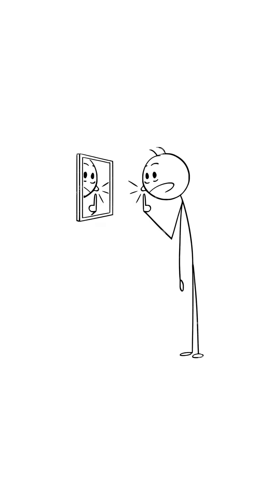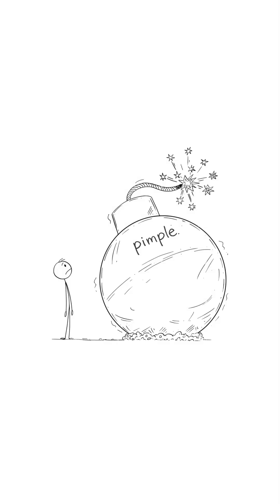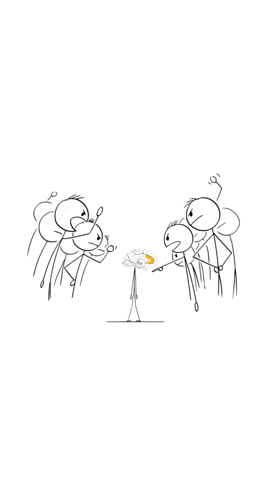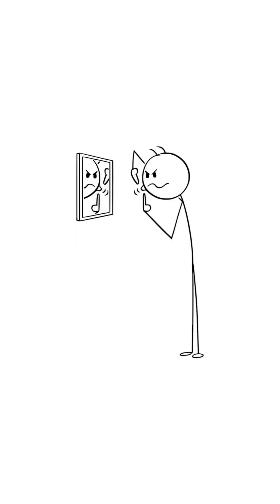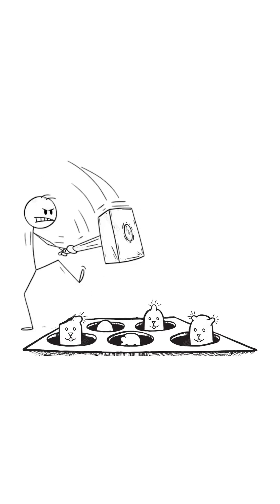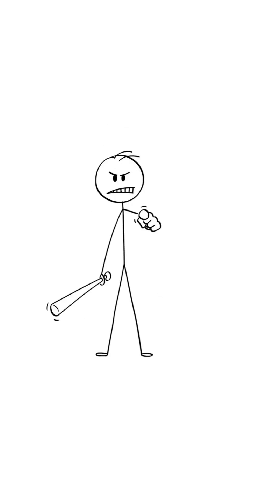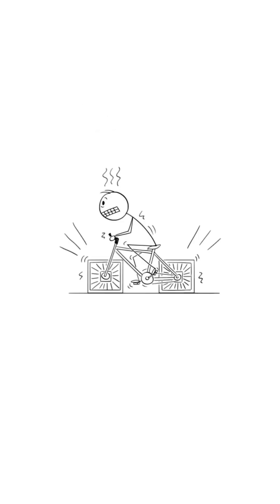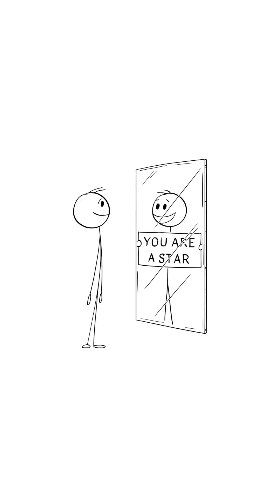Why You Can’t Stop Picking Pimples (Even Though You Know You Shouldn’t)👇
You see one tiny pimple—and suddenly, it’s a boss battle.
Your brain needs to fix it. But why?

This Short dives into the biology behind that irresistible urge to pick, featuring your anterior cingulate cortex 🧠 (aka the perfection police) and a vicious cycle of regret 🔁.
Turns out, what feels like fixing… usually makes it worse 😬.

Learn why your brain sees a zit as a threat ⚠️ (not to your health—but to your face!)
Why picking backfires 💥 (hello, red angry volcano 🌋)
And what to do instead ❄️🧼🛑

Because sometimes the best move—
is to walk away from the whack-a-mole 🎯
Pimple: 1 | You: 0